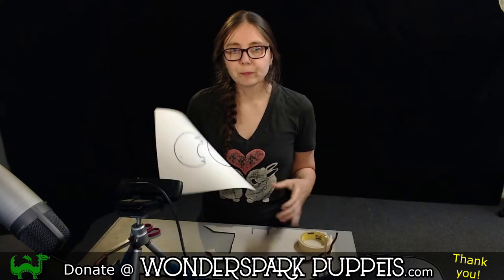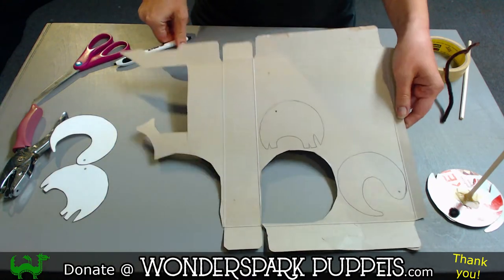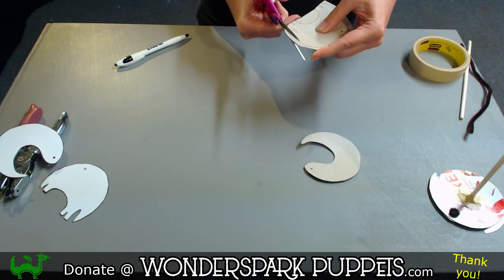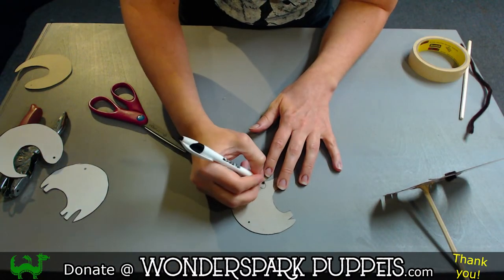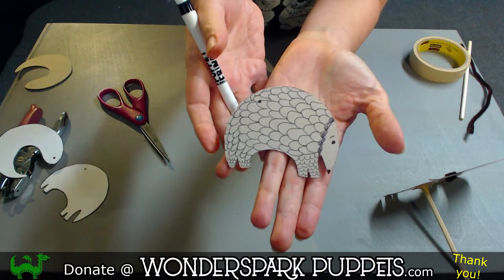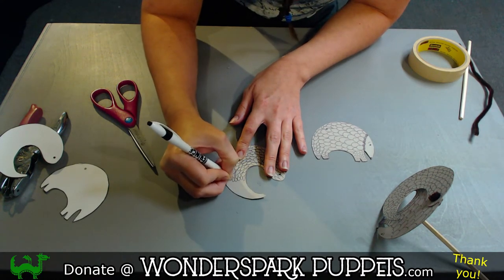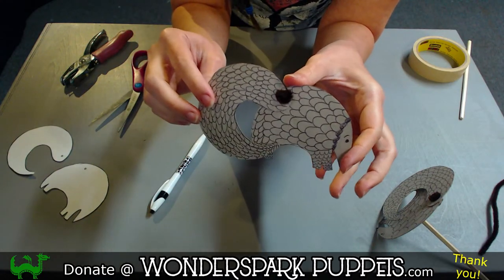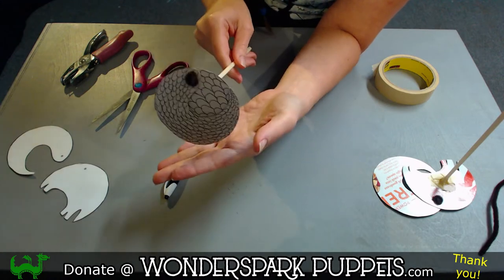DIY Rolling Pangolin Puppet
Make your own DIY Rolling Pangolin Puppet using stuff you have at home!

Materials needed:

- Cereal Box / Thin Cardboard
- 1 pipe cleaner
- Black pen
- Scissors
- Strong tape
- Chopstick or unsharpened pencil

Live Puppet Shows Every Friday at 11am EST